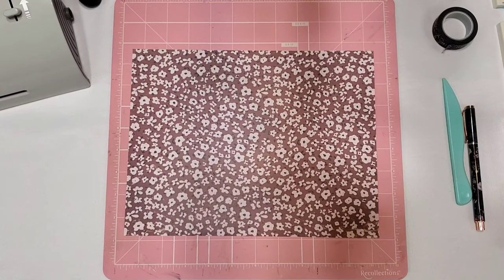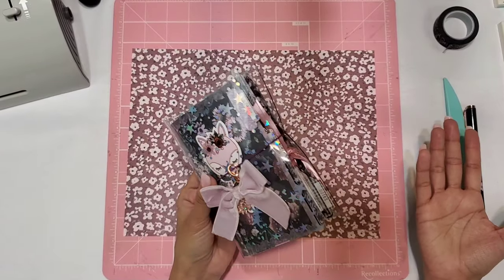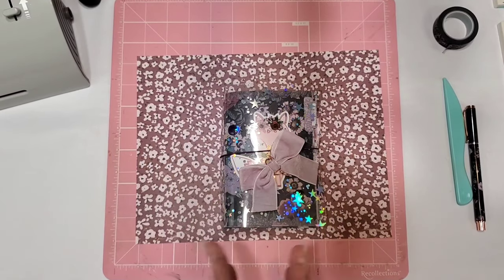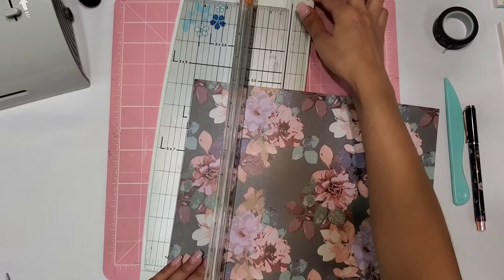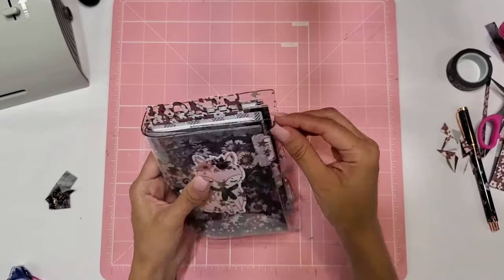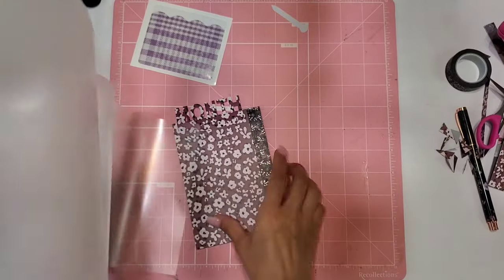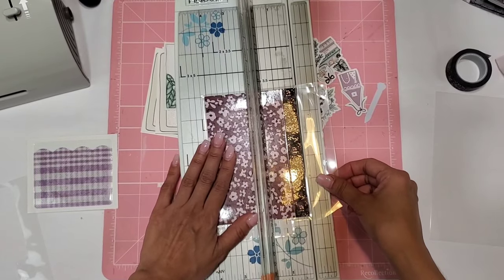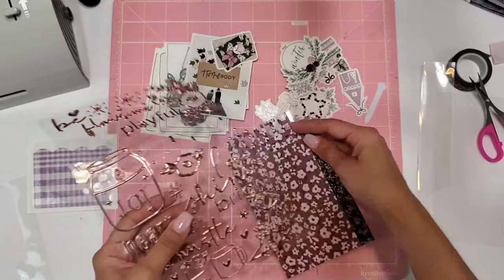Craft with me / Tutorial Side Pocket Page Marker For My TPS Traveler's Notebook!!!!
Hi everyone!

Love, Eli💕

➡Intro Banner Created By: @never_ending_artist on Instagram

See info below for The Planner Society